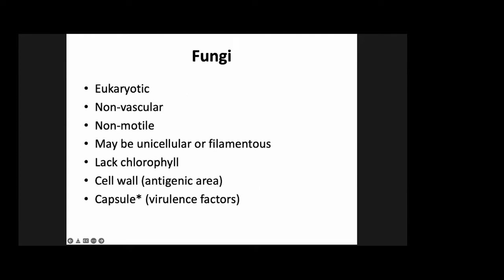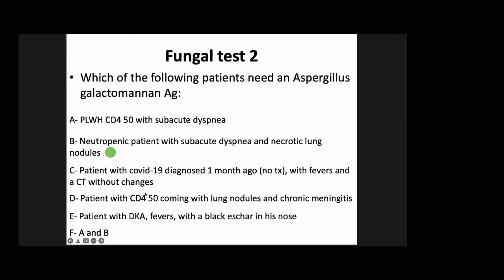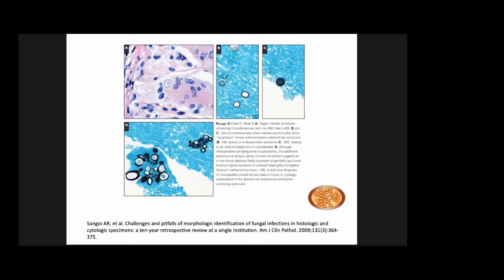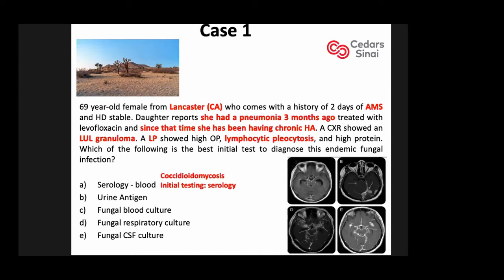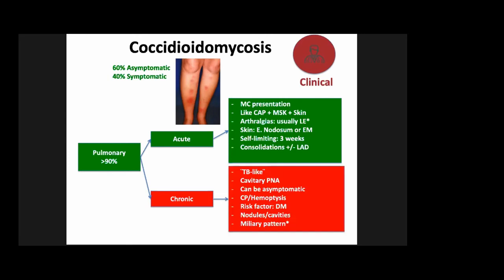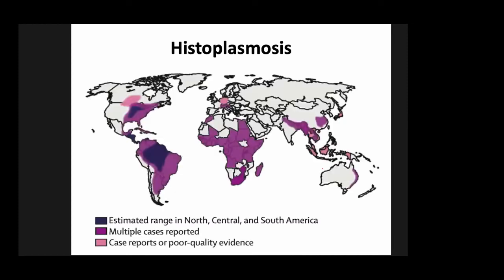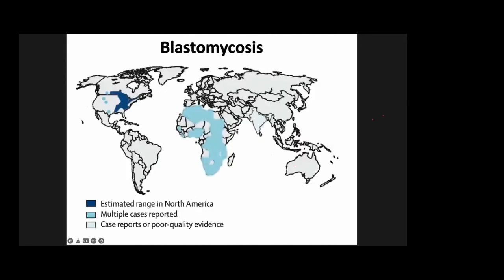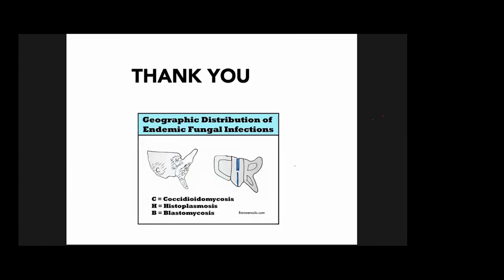Endemic mycoses with Dr Olivo 2 17